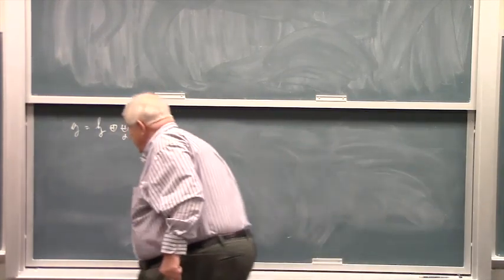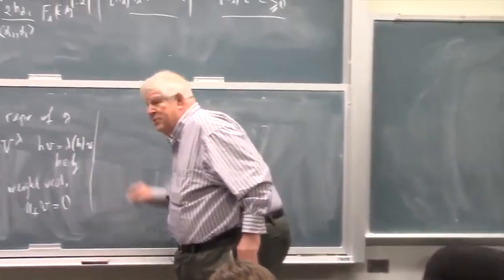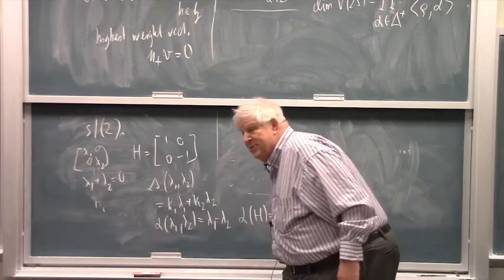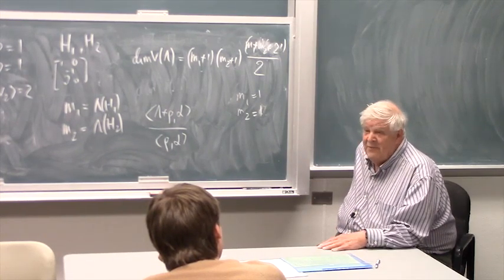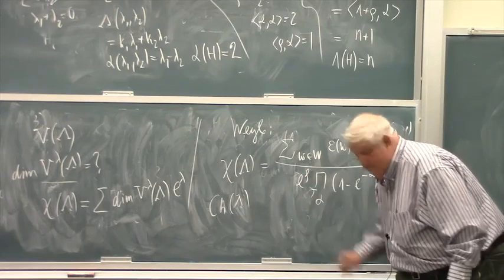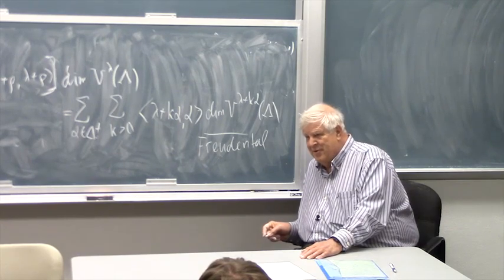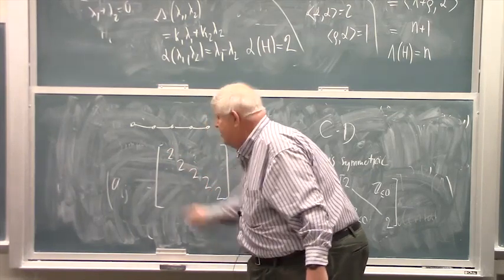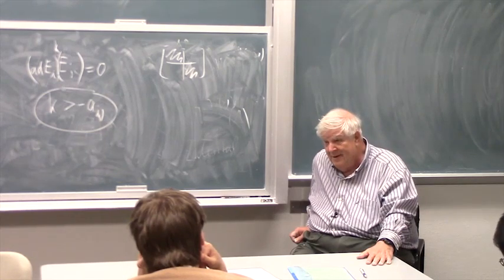Lecture 28 — Fuchs — Lie groups